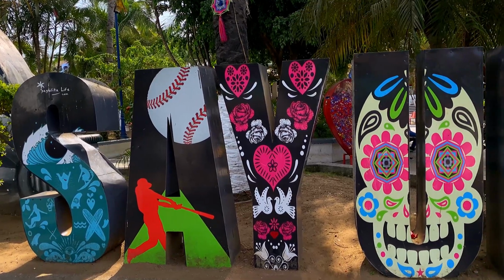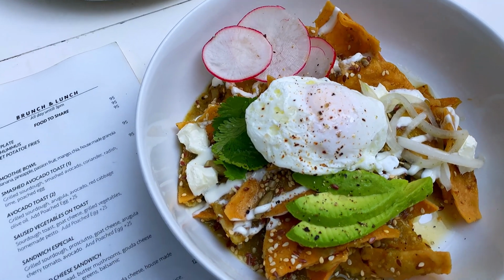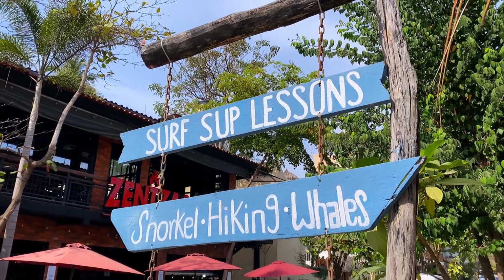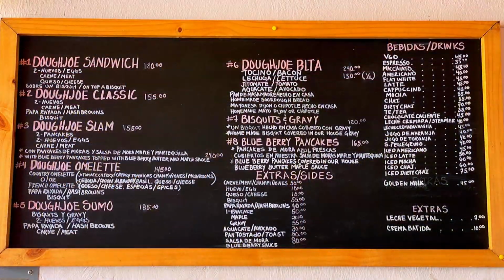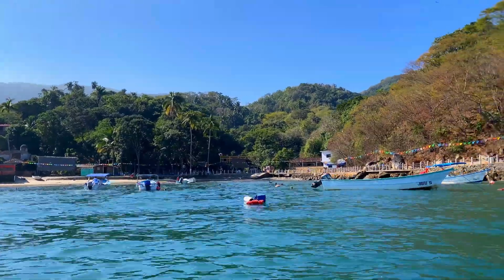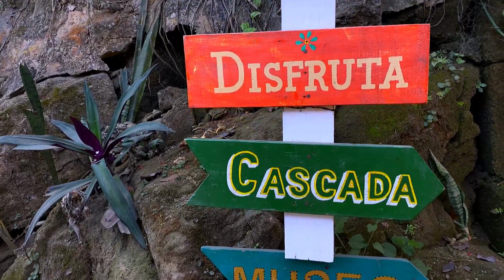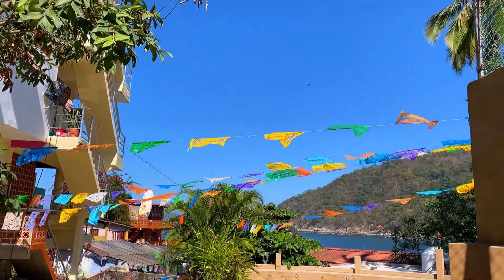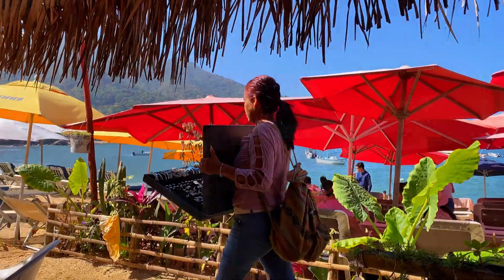PUERTO VALLARTA 2022 | PART III: DAY TRIP IDEAS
Hi friends! Today I'm sharing 3 New Day Trip Ideas from Puerto Vallarta. I hope you enjoy this last video from this year's PV series. Let me know what other destinations you'd like to see featured on the channel and we'll do our best to bring them to you in the future.

If you'd like to know what other day trips you can do from PV, check out these two videos below showing our Day Trip to Boca de Tomatlan and Three Pueblos Magicos that are easily accessible from Vallarta: